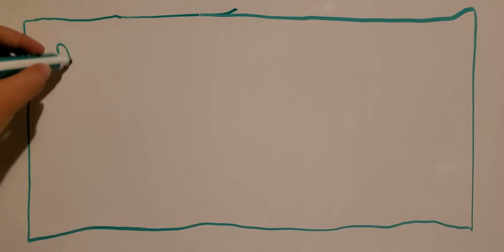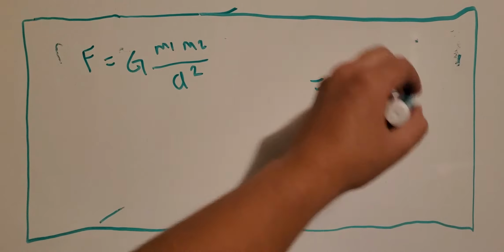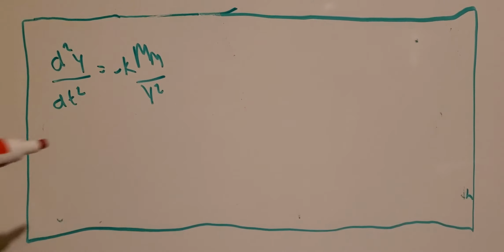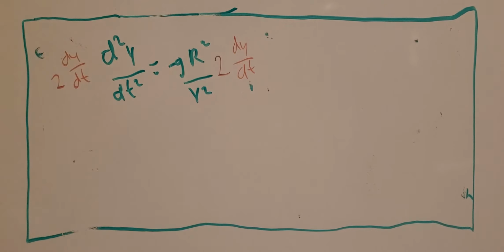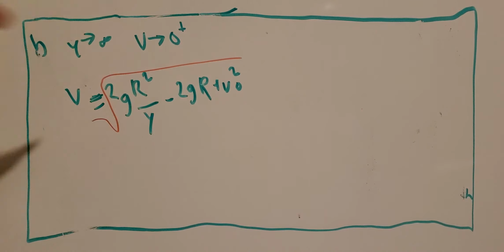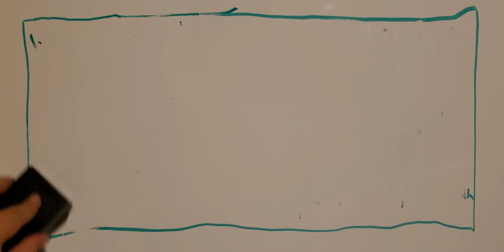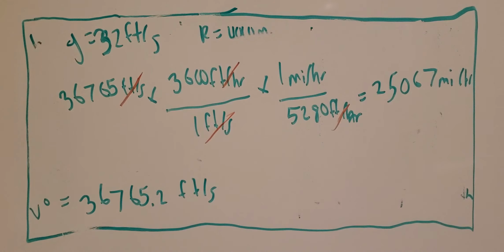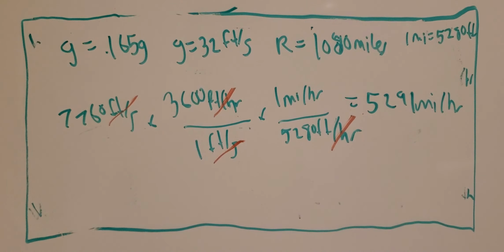rocket quiz 1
gilbert
amanda maxham
phys4a